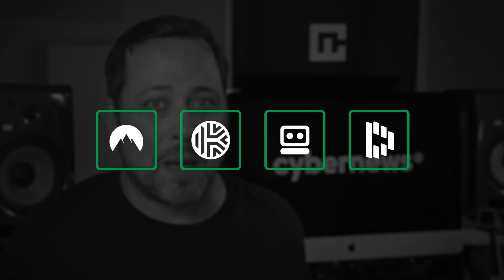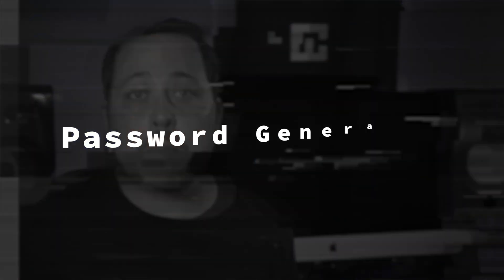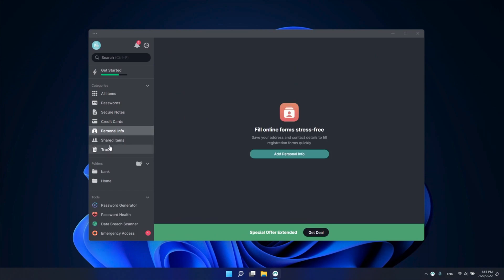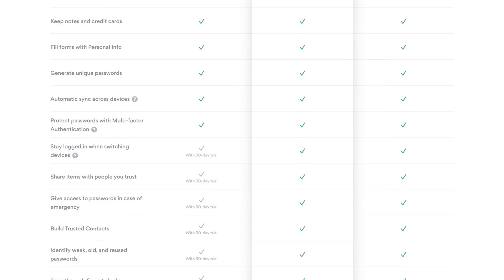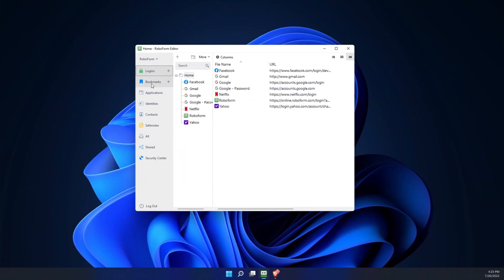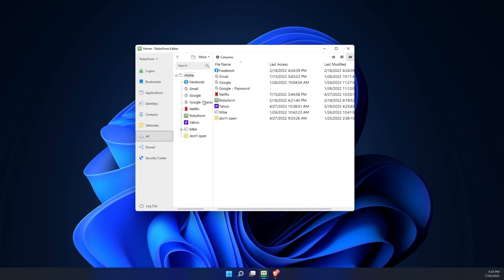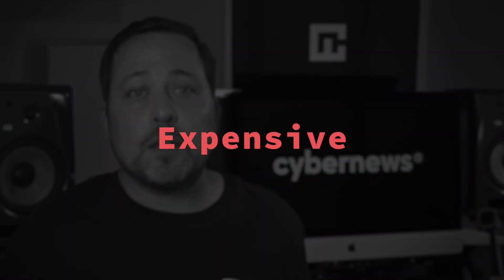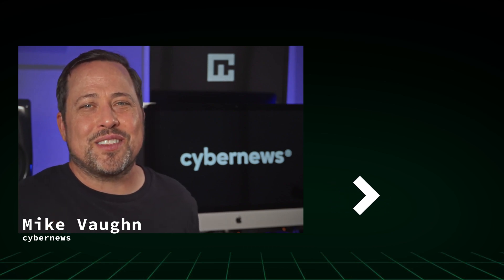I Compared NordPass vs Keeper vs RoboForm vs Dashlane | Best password manager comparison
Today is all about four known, and well-established ‘best password manager’ options. Yet, which one is truly safe and right for your specific online habits? I'll be doing a thorough NordPass vs Keeper vs Roboform vs Dashlane comparison.

🔦  Security
With a zero-knowledge architecture and independent third-party audits; NordPass is transparent, and they even use a more modern encryption protocol - XChaCha20. Then there’s MFA, to solidify their architecture. I was hesitant back when NordPass only used email or SMS authentication, now they’ve got a much more versatile approach, even biometric authentication.

💎  Noteworthy features
There’s the general stuff, like a strong password generator, and storing. I can organize all of my passwords into vaults, create little folders, and even save personal info for quick access. There’s even OCR scanning but, what I really value is the data breach scanner feature or password health sections.

⭐  KEEPER password manager ⭐

🔦  Security
On the security front, there are fairly similar practices to NordPass, making Keeper one of the industries leading premium password management tools. They too have a zero-knowledge architecture; a whole bunch of 2fa options to safeguard users' accounts, and an independent audit.

💎  Noteworthy features
Their features are where this password manager truly excels, with some unique additions that I haven’t even seen competitors boast. The most impressive of the bunch is their ‘self-destruct.’ Once enabled, after 5 failed login attempts my locally stored passwords would be erased in one swoop.

⭐  ROBOFORM password manager ⭐

🔦  Security
Roboform once catered to a more business-oriented user base, in recent years things have changed, with even personal users benefiting from this password manager. 2fa, dark web monitoring, password health checker, and a few other additions are what make up a truly secure option.

💎  Noteworthy features
But what really stands out in the topic of Roboform vs keeper and other competitors is their self-hosted/cloud-hosted server options. Then there’s their own TOTP authenticator, it’s an easy fix for a quick login process.

⭐  DASHLANE password manager ⭐

🔦  Security
I’ve gotta mention one of the most streamlined password managers for PC, Dashlane. Namely because of their impressive feature list, ease to use extensions, and solid security practices. There are three authentication methods, for starters, including biometric login.

💎  Noteworthy features
One area where Dashlane isn’t rivaled, even when comparing Dashlane vs NordPass, is their offering of a VPN with their entry-level plan. While I wouldn’t say it is the best implementation I’ve ever seen, but it is great for anonymity-seekers.

00:00 Intro
0:36 NordPass security
1:27 Noteworthy NordPass features
2:38 Is NordPass worth the price?
3:42 Keeper security evaluation
4:03 Where does Keeper excel?
4:54 What I like about Keeper password manager
5:44 Is Keeper worth it?
6:04 Roboform overview
6:38 What sets Roboform apart?
7:03 Should you consider Roboform?
8:10 Dashlane password manager
8:32 A pretty unique Dashlane feature
9:05 Is Dashlane too expensive?
9:36 Final verdict